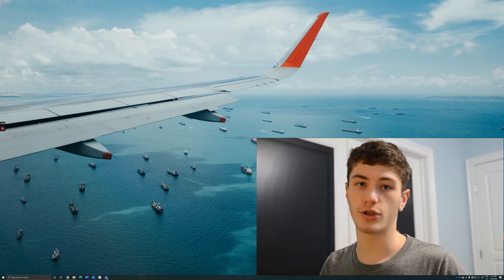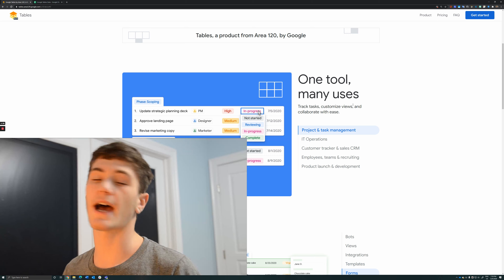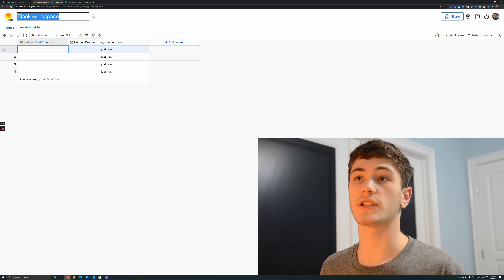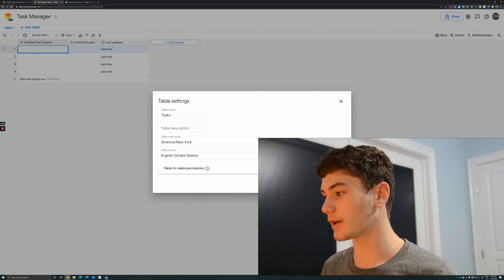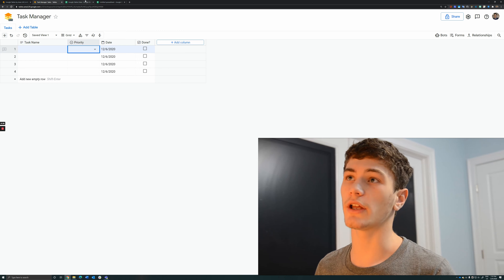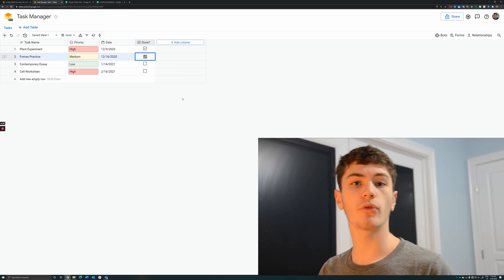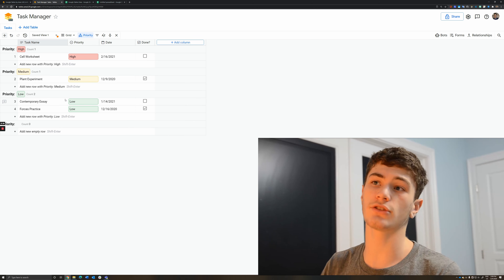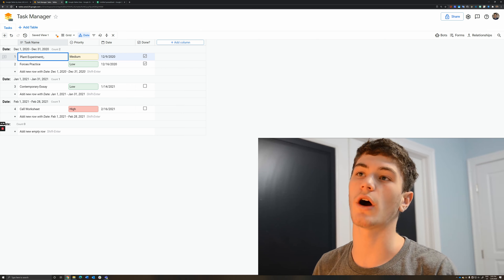Make Your Own Task Management/Todo List Program! | Google Tables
Want to boost your efficiency since you never get anything done? Learn step-by-step about the new Google Tables and how it can help you achieve the impossible!

Throughout this tutorial, you will learn the fundamentals of Google Tables: how to organize and format your data, how to automate processes using bots, and the basics of utilizing forms in order to quickly add data to to Google Tables.

This tutorial provides thorough explanations for a plethora of areas inside Google Tables, boosting your familiarity with the program. No previous knowledge is required.